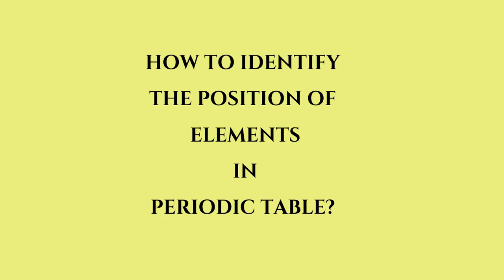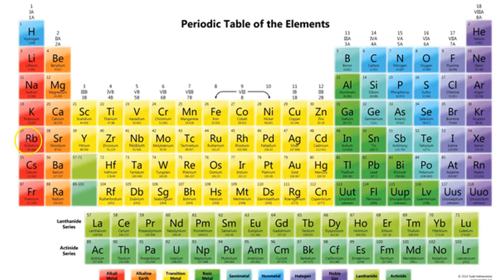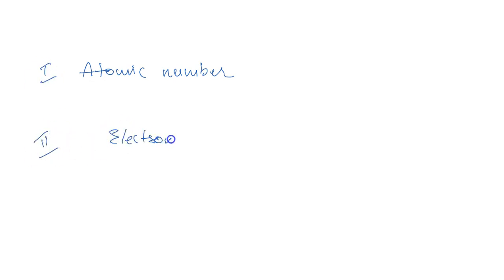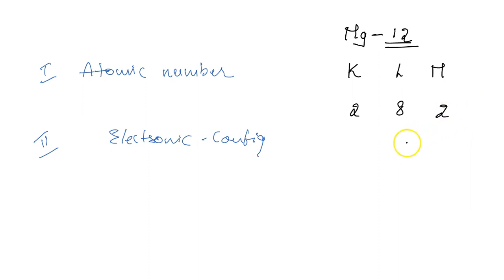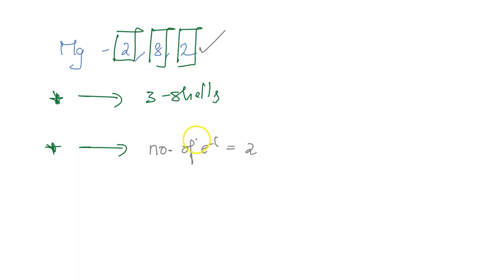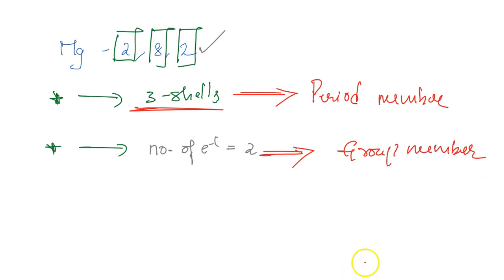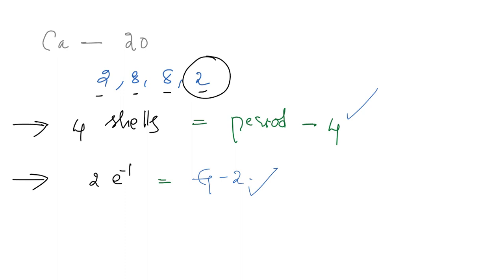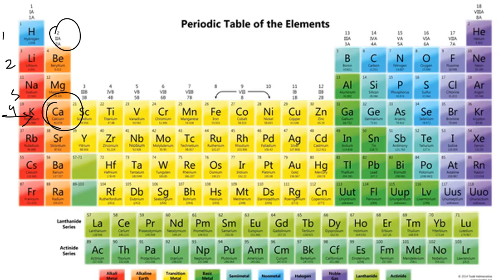How to find the position of elements in periodic table?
Learn How to find the position of elements in periodic table?